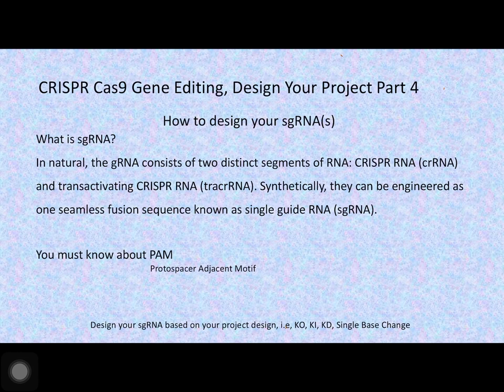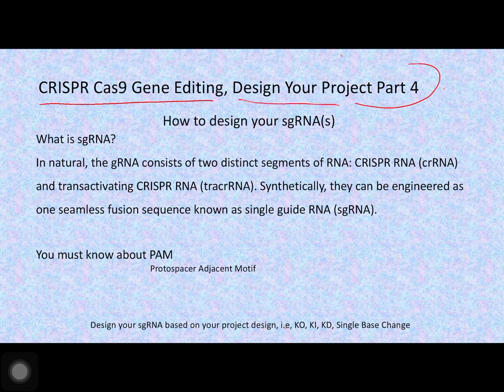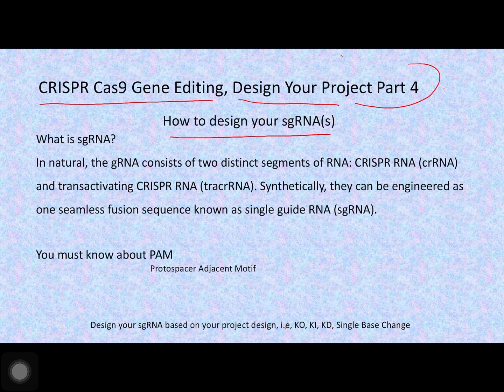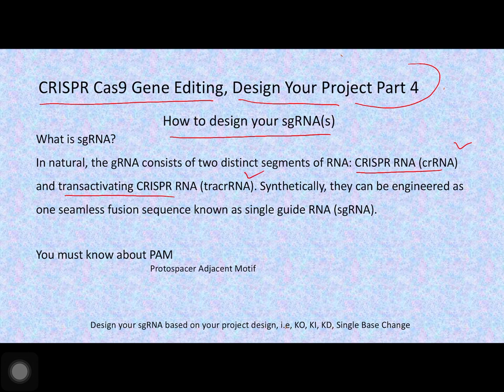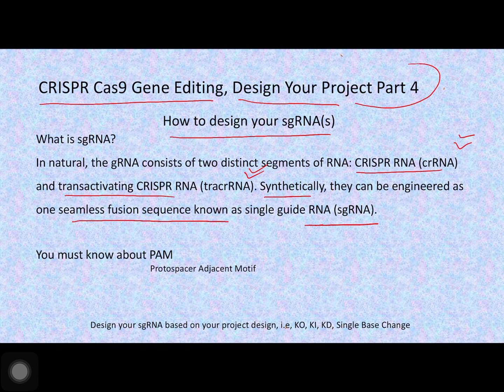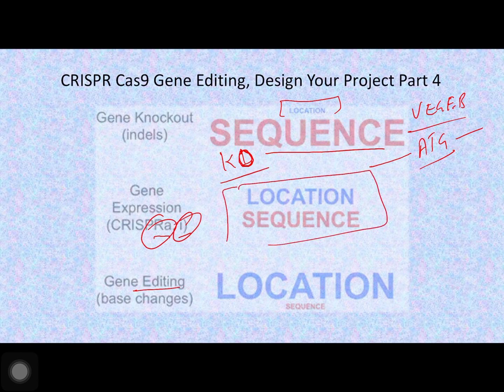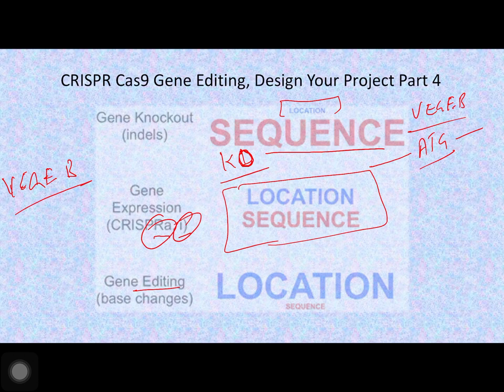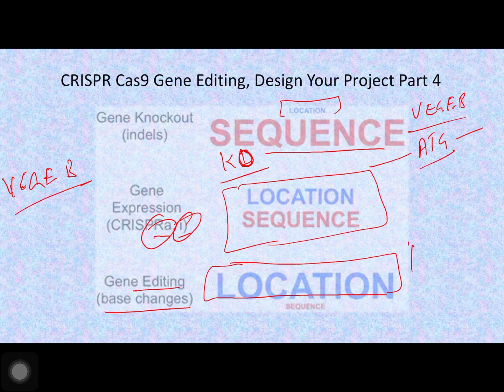CRISPR Cas9 Gene Editing, Design Your Project Part 4-A Design of sgRNA Strategy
This is the the part 4-A of the series of the videos based on CRISPR Cas9 Gene Editing Technology, How to Design your project. In this video I have briefly talked about that what is the sgRNA, How the sgRNA is derived from crRNA and tracrRNA. What startegies one might follow before going to design his/her sgRNA., and some more related things been explained. The second section of this video is quite important in which I have shown practically design of sgRNA using BENCHLING, so don't miss that also.